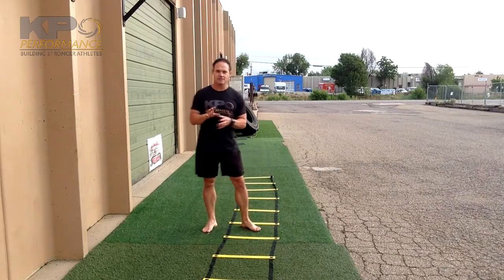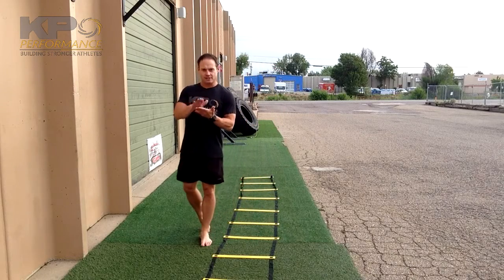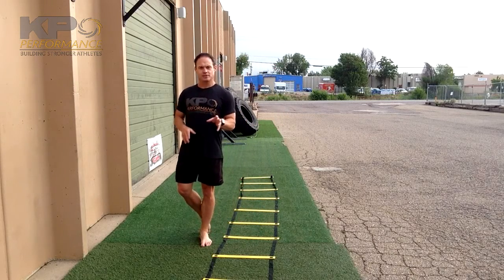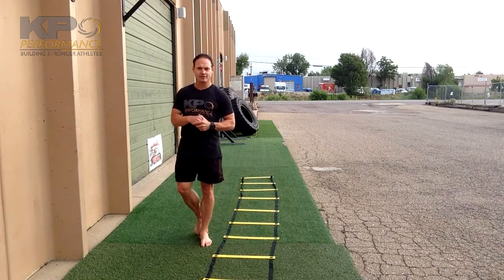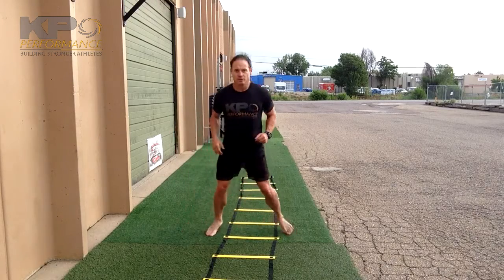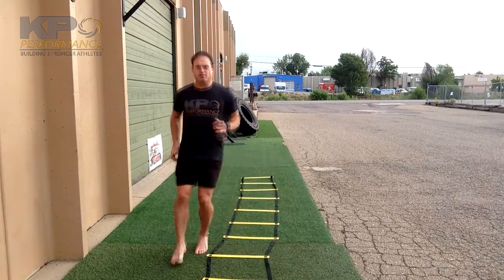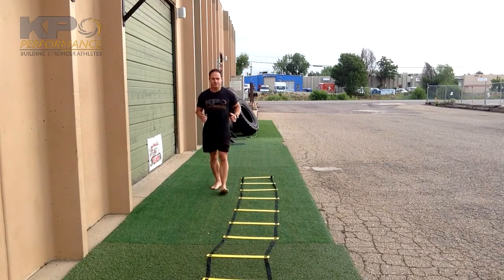Agility Ladder Hopscotch